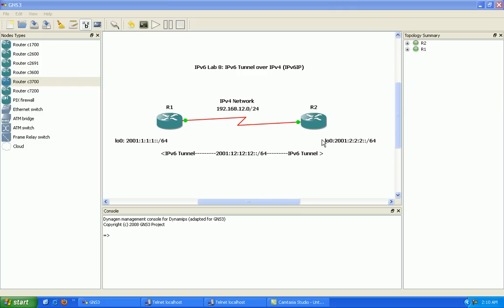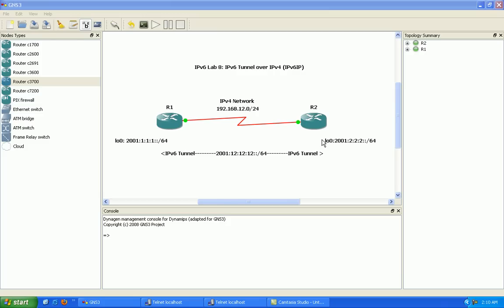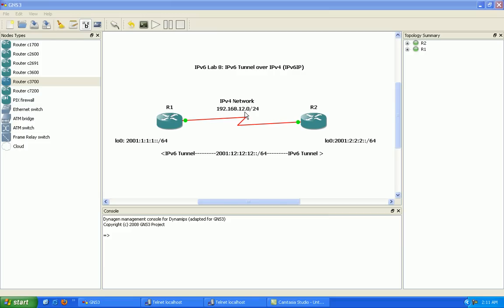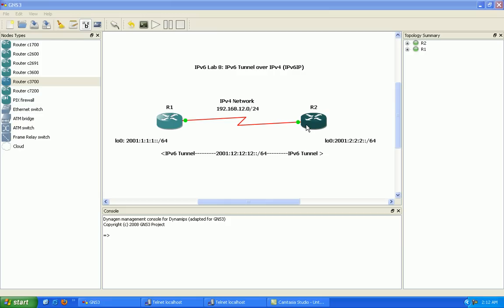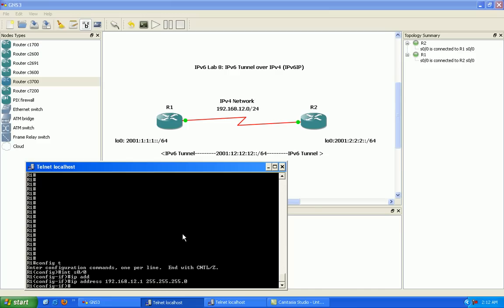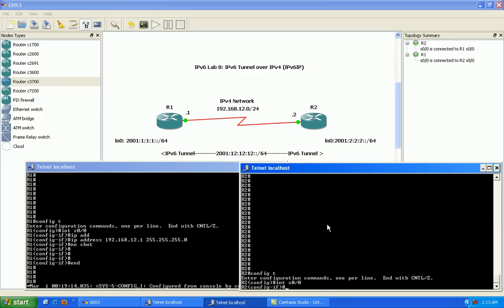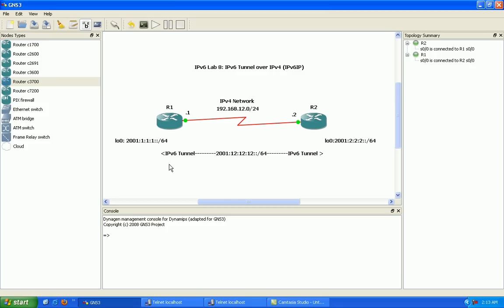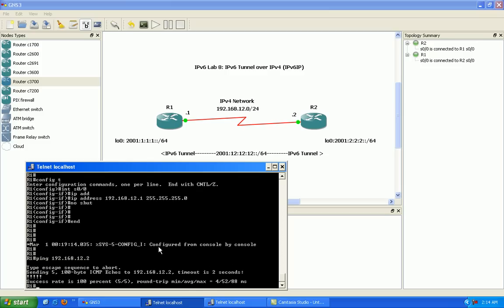IPv6 Lab 8 IPv6 Tunnel over IPv4 IPv6IP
In this lab I configure the following:

*Configure/Explain IPv6 concepts listed below and use show/debug commands for verification
*IPv6 Tunnel over IPv4 (IPv6IP)